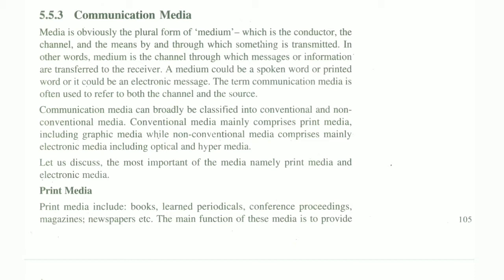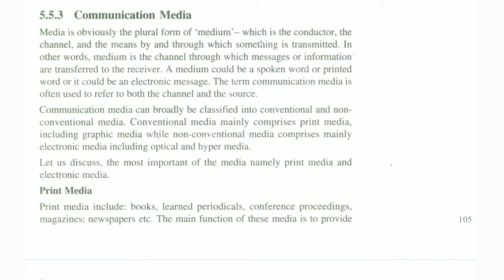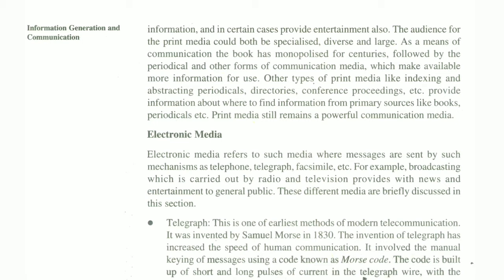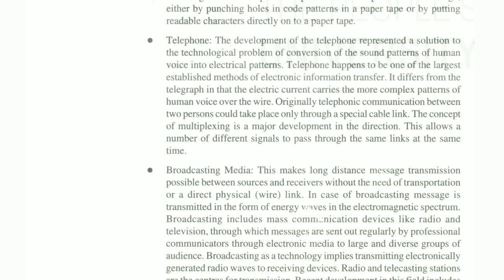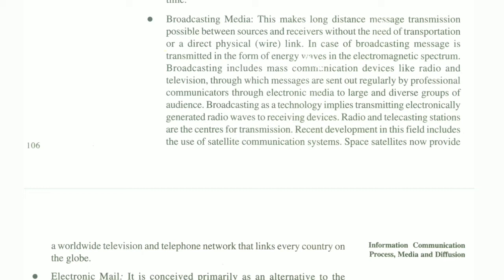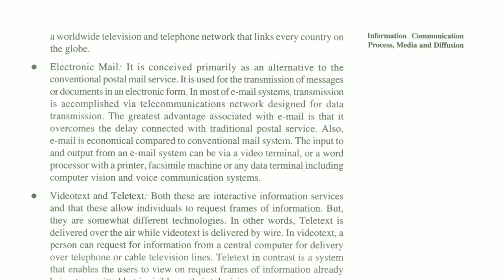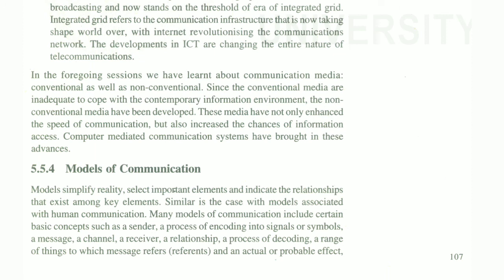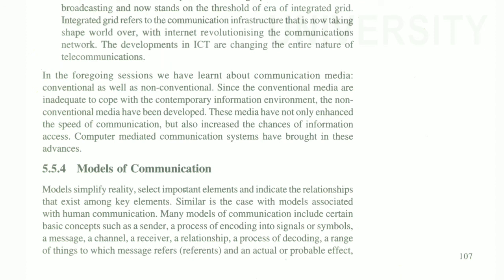MLI- 101 UNITS- 5 INFORMATION COMMUNICATION PROCESS,MEDIA | COMMUNICATION Process,Block-2,Lecture-8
MLI - 101 UNITS- 5 INFORMATION COMMUNICATION PROCESS,MEDIA | COMMUNICATION Process,Block-2,Lecture-9

MLI - 101 UNITS- 5 INFORMATION COMMUNICATION PROCESS,MEDIA | Types of COMMUNICATION,Block-2,Lecture-7

MLI - 101 UNITS- 5 INFORMATION COMMUNICATION PROCESS,MEDIA | COMMUNICATION | Block - 2 | Lecture - 6

MLI - 101 UNITS INFORMATION COMMUNICATION PROCESS,MEDIA AND DIFFUSION | Block - 2 | Lecture - 5

MLI - 101 ,  Top Most Short Questions For Term End Examination | List Of Expected Questions